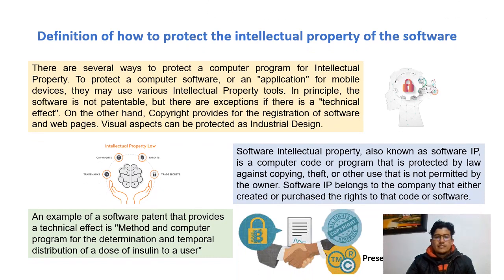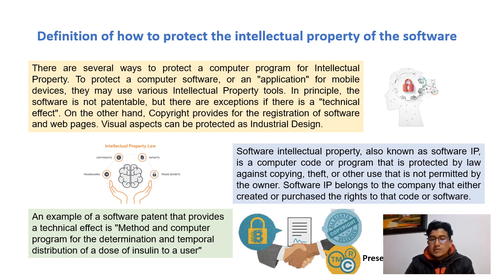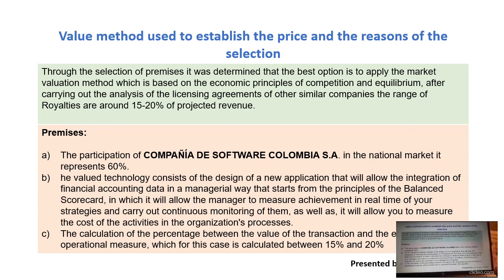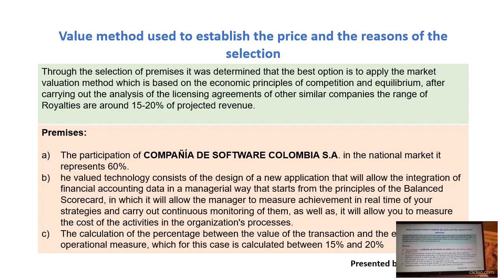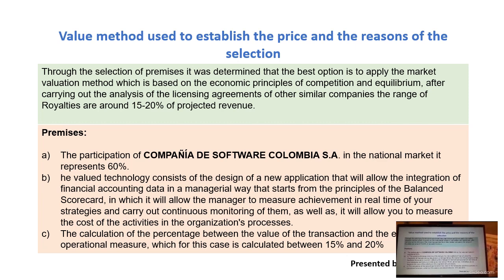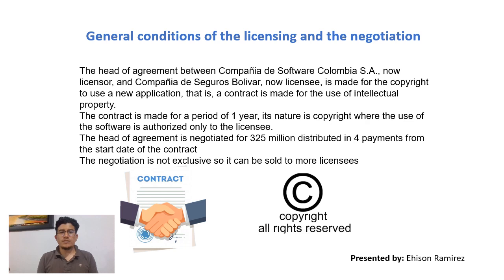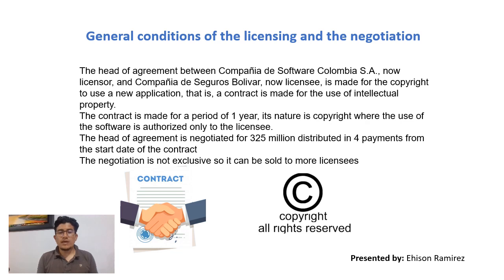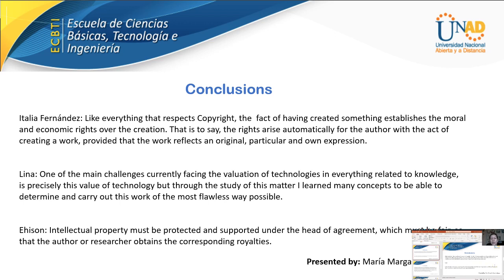Step 6 _ Group 140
VALORACIÓN Y NEGOCIACIÓN DE TECNOLOGÍA